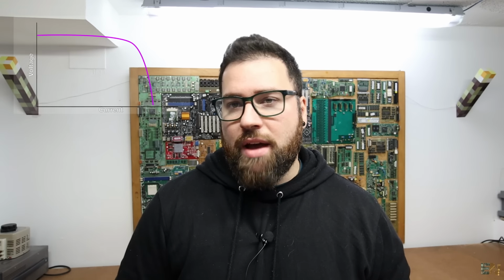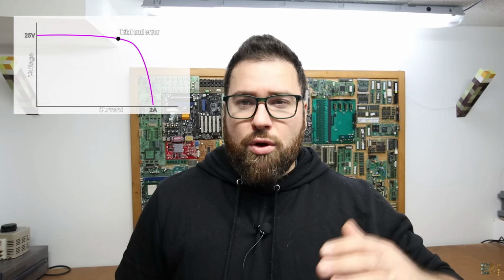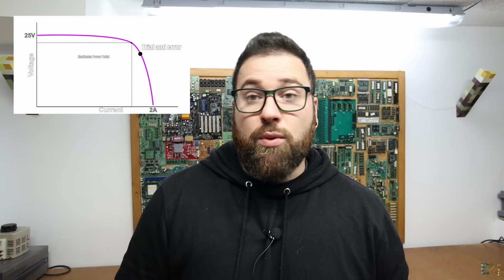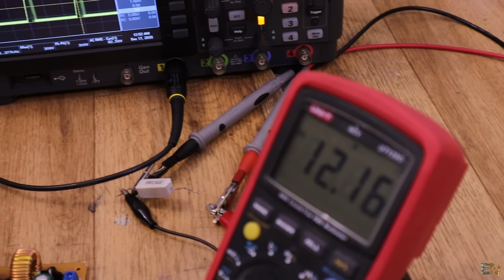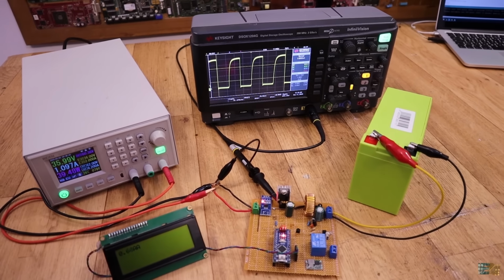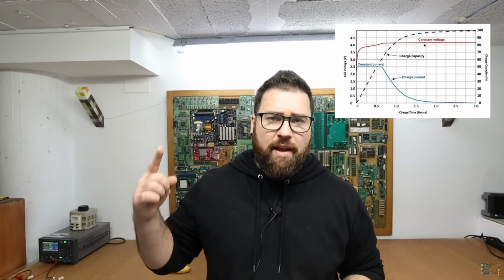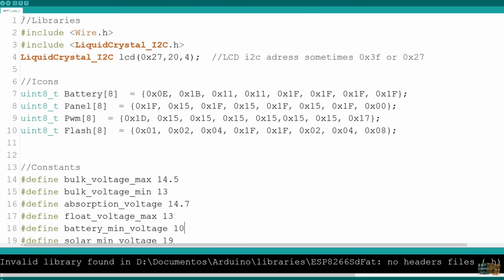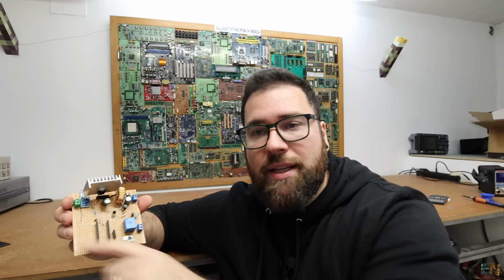MPPT What is it and How it works?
🔥What is an MPPT driver, for what we use it and how it works? Check it out!

00:00 Intro
08:51 Thank You